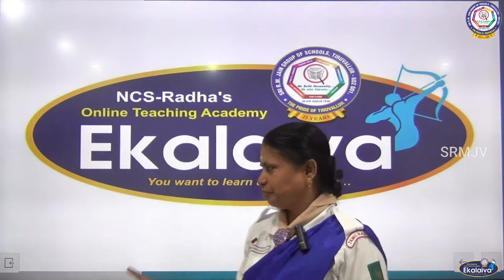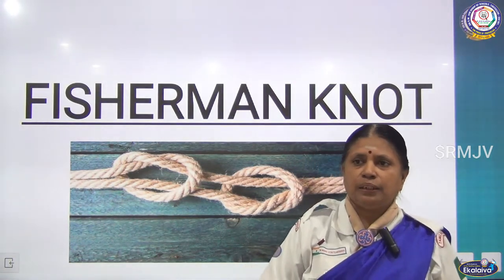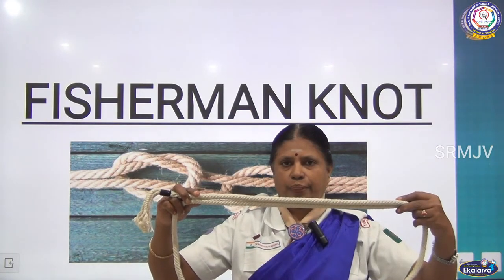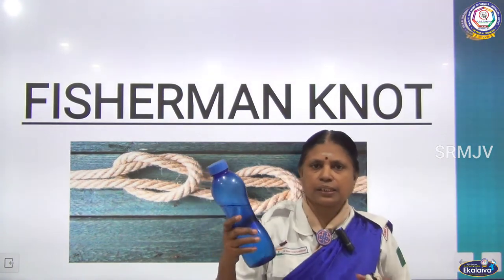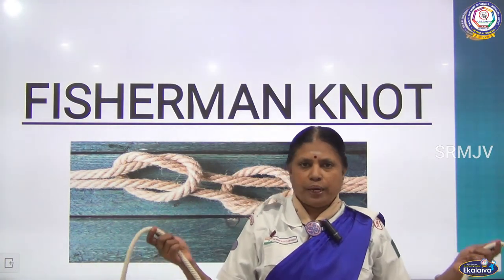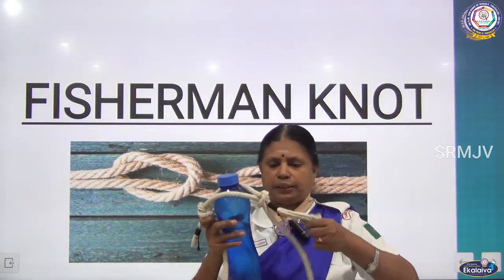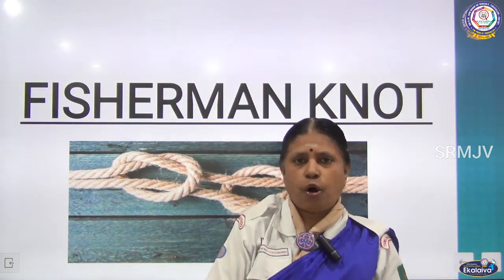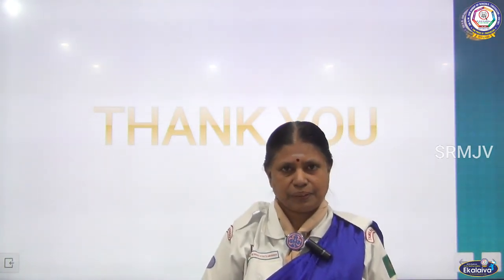The Bharat Scouts and Guides - Fisherman Knot